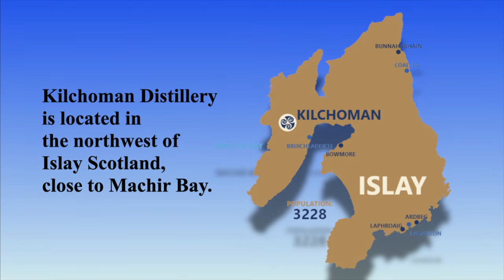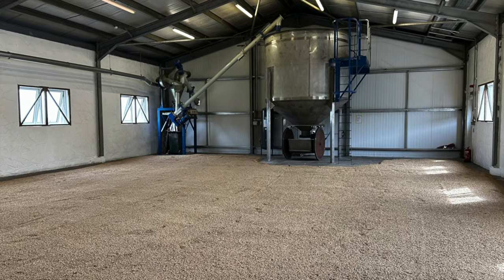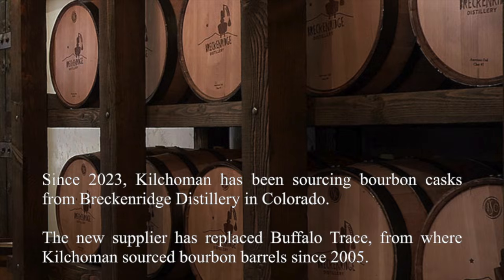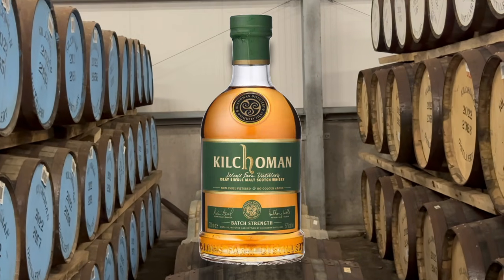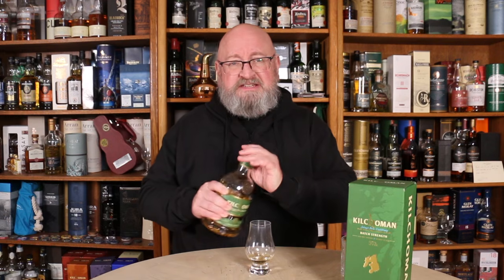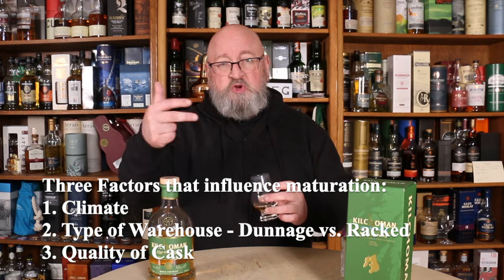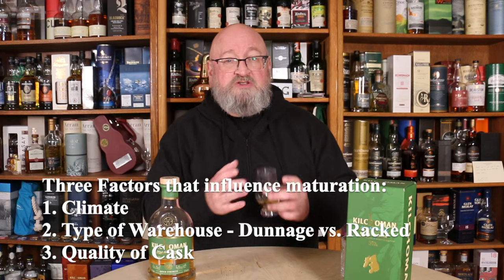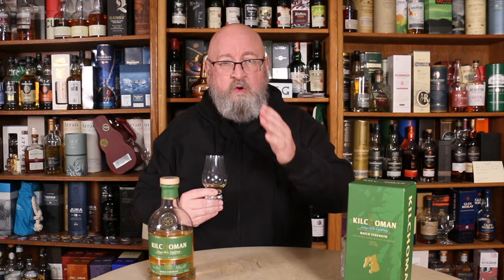Kilchoman Batch Strength Islay Single Malt Scotch Whisky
In this video, Erik Wait talks about Kilchoman Distillery and reviews the Kilchoman Batch Strength Islay Single Malt Scotch Whisky.